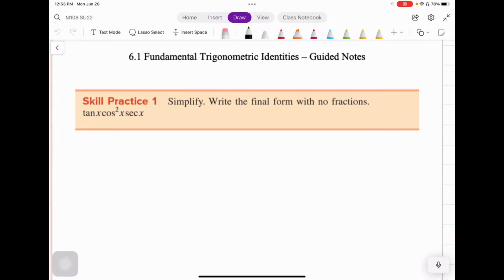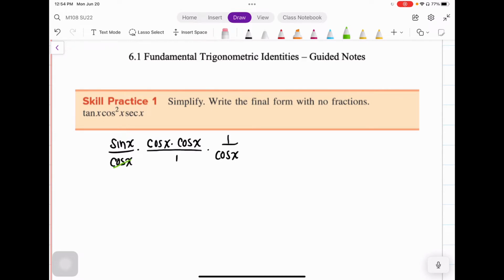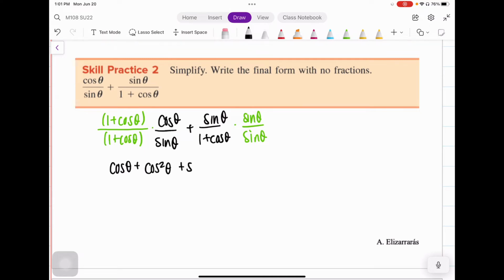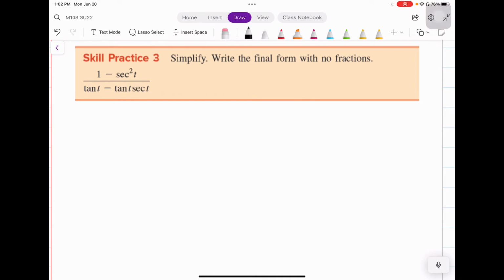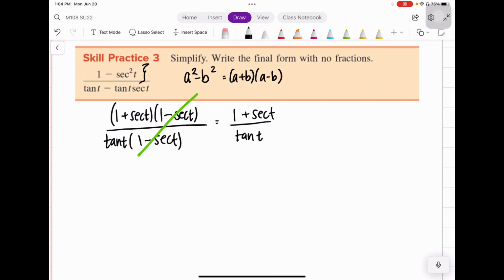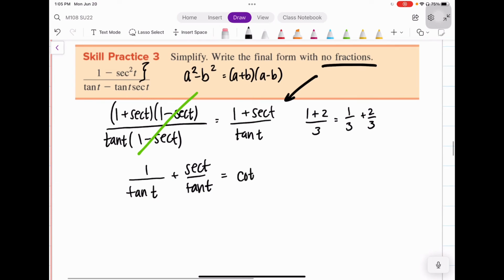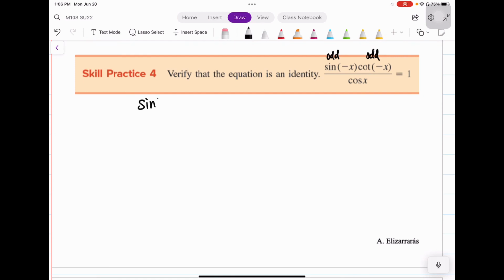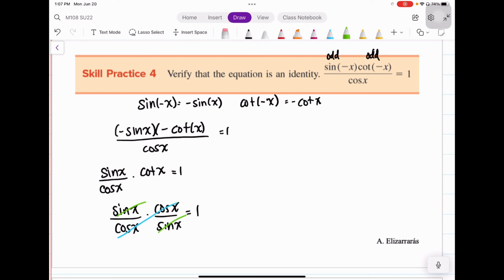6.1 Skill Practice 1 - 4: Simplifying Trigonometric Expressions and Verifying Identities